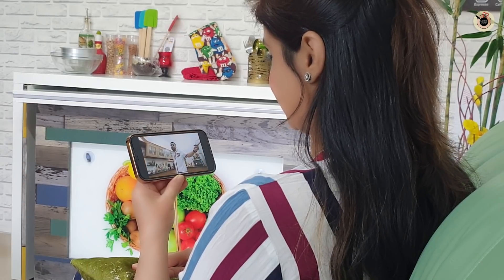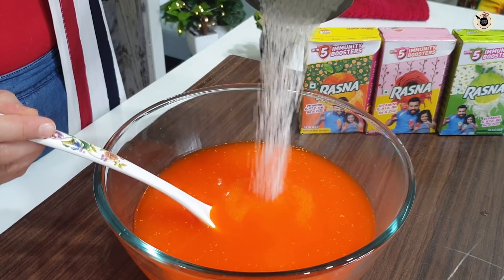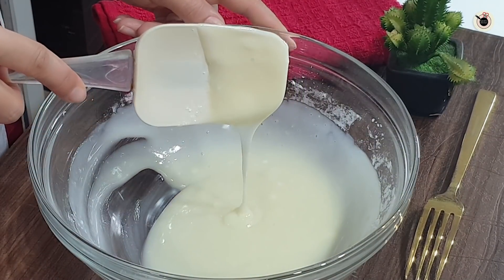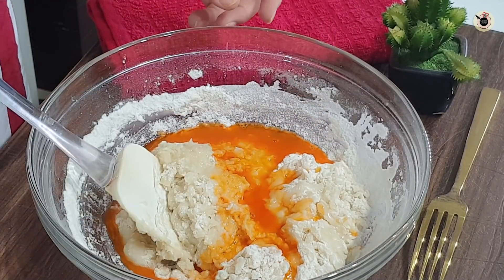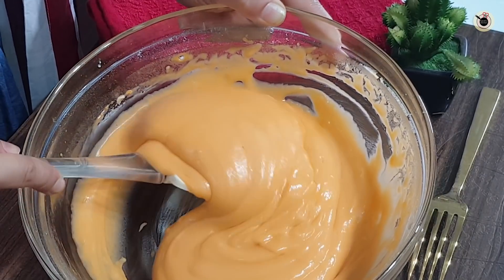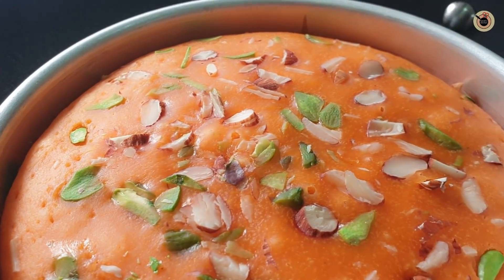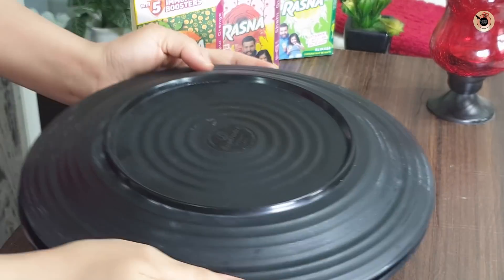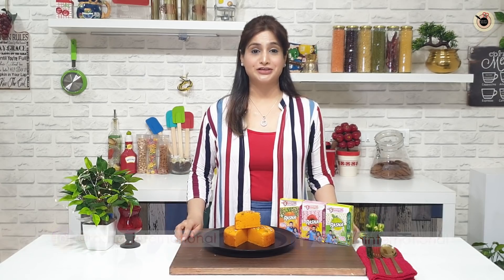बिना अंडे और बिना ओवन के बनाइये ये सॉफ्ट और स्पोंजी ऑरेंज केक | Orange Sponge Cake Recipe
Friends, hope aapko yeah orange sponge cake recipe achi lagi. Agar aapke paas bhi hai koi unique recipe, toh aap Amazon se le sakte hain Rasna ke different flavours. Toh bhejiye apni Recipes Rasna ke Facebook ya Instagram handles pe aur jeetiye Rs. 5,000 ke Amazon Voucher aur Rasna Recipe Book mein feature hone ka mauka.

New videos coming up every Wed 2pm and Sat 2pm

▬▬ Ingredients ▬▬
900 ml water
Orange Packet Rasna - 1
​750 gm Sugar
1/2 cup curds
1 cup powdered sugar
1.4 cup oil
1.5 cup all purpose flour
1 tsp baking powder
1/2 tsp baking soda